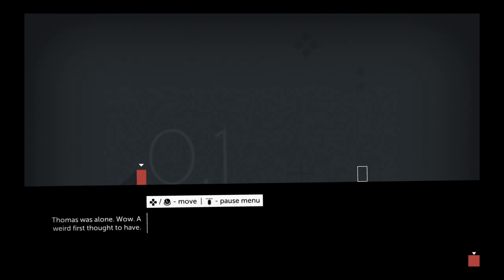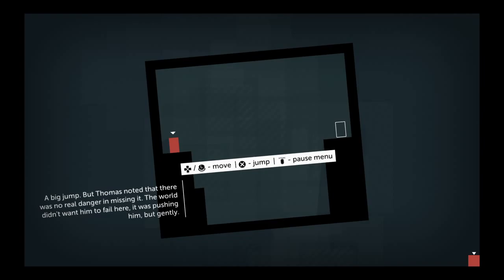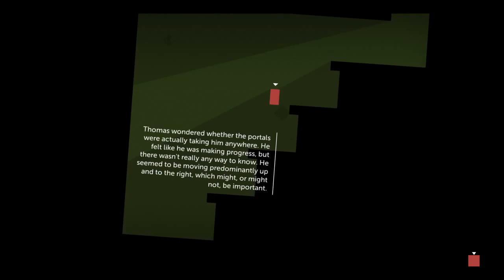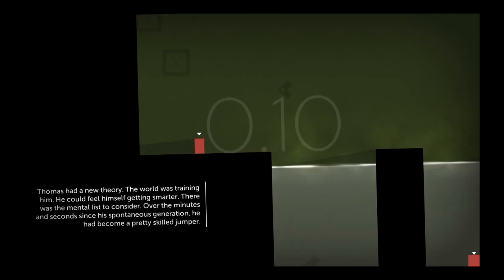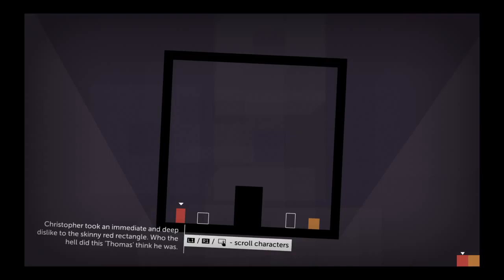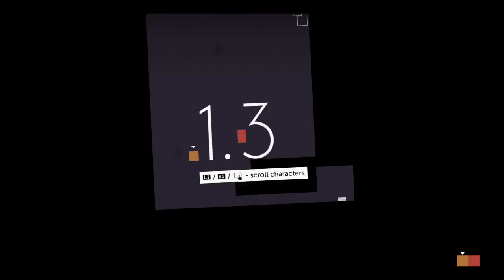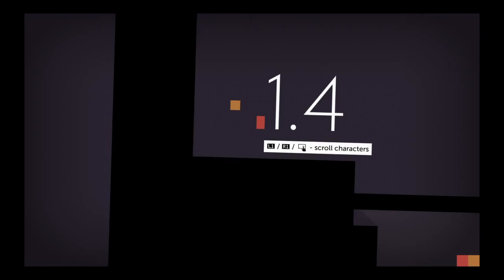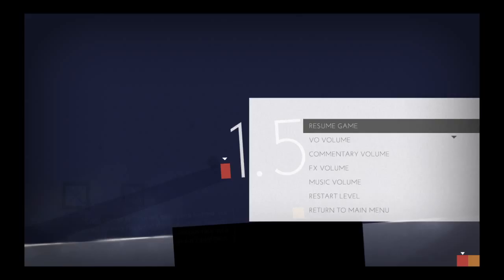Thomas Was Alone Part 1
Hey everyone this is Thomas Was Alone and this time I do a ‘jump‘, I meet Chris and I help Chris get to a higher platform. Enjoy :-)